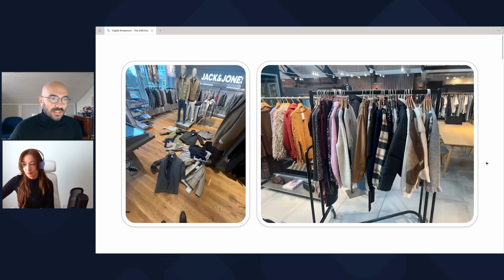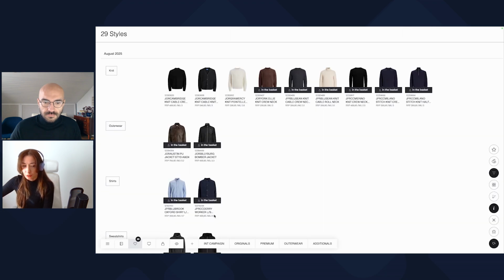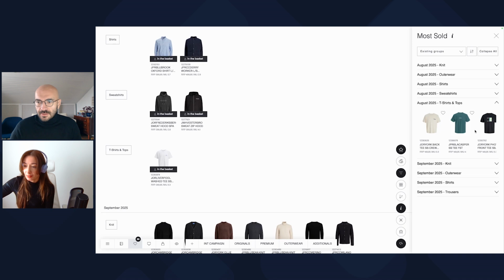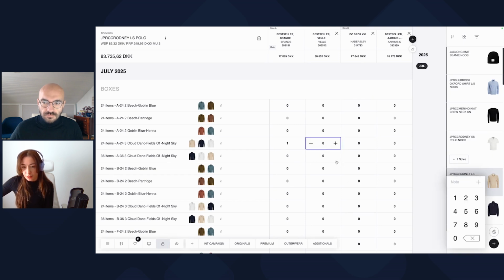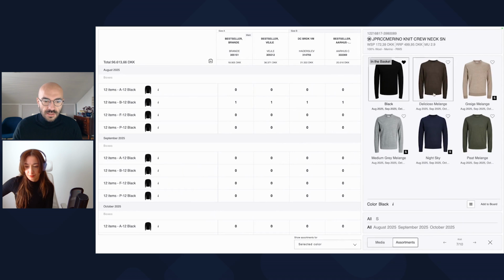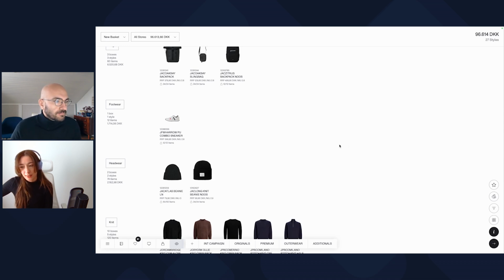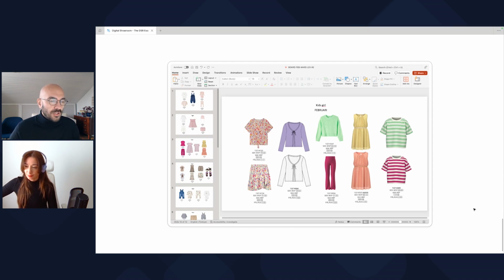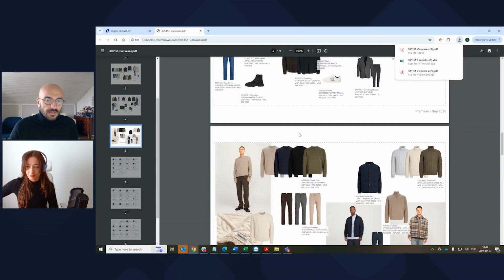Supercharge your Digital Showroom - The DSR Essentials with Deniz and Özlem from Touchtech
New to Digital Showroom? No problem! This track will guide you through the essentials—from navigation to key features—so you can run amazing sales meetings right away.

Check out our intro and training videos to unlock your potential and become a power user